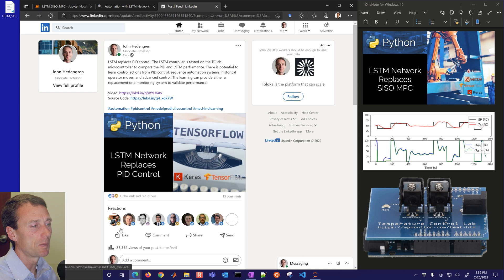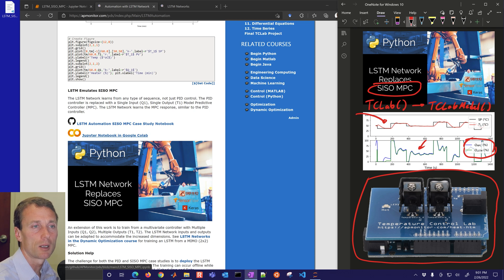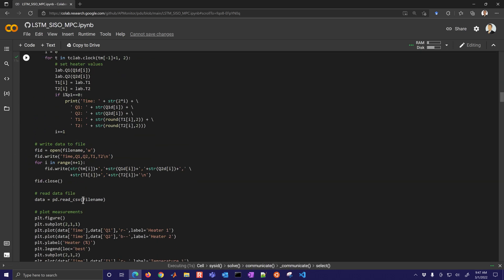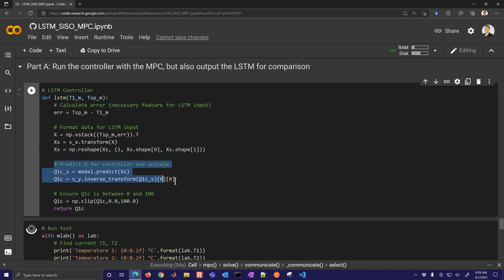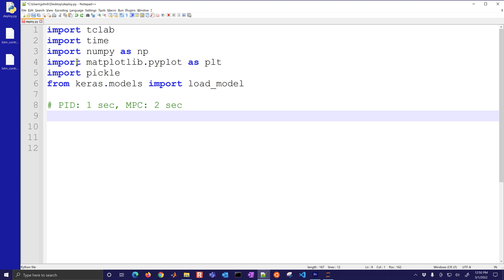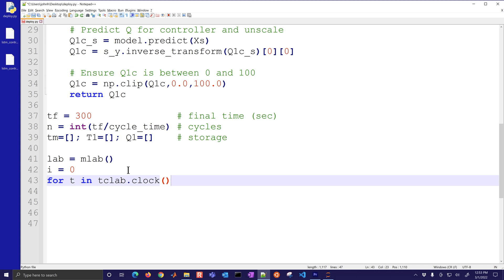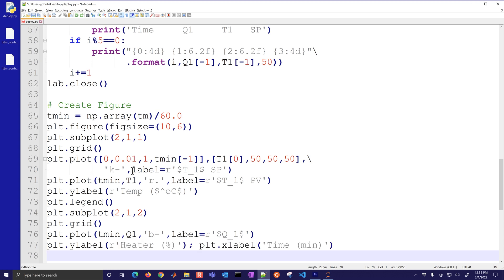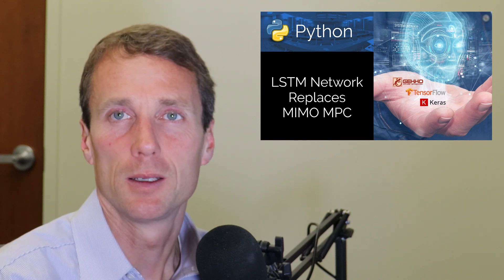LSTM Replaces SISO MPC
The purpose of this exercise is to automate a temperature control process with an LSTM network. The LSTM network is trained from a Model Predictive Controller (MPC). LSTM (Long Short Term Memory) networks are a special type of RNN (Recurrent Neural Network) that is structured to remember and predict based on long-term dependencies that are trained with time-series data. An LSTM repeating module has four interacting components.

The LSTM is trained (parameters adjusted) with an input window of prior data and minimized difference between the predicted and next measured value. Sequential methods predict just one next value based on the window of prior data. In this case, the error between the set point and measured value is the feature and the heater value is the output label.

An extension of this work is to train from a multivariate controller with Multiple Inputs (Q1, Q2), Multiple Outputs (T1, T2). The LSTM Network inputs and outputs can be adapted to accommodate the increased dimensions. See LSTM Networks in the Dynamic Optimization course for training an LSTM from a MIMO (2x2) MPC.

The challenge for both the PID and SISO MPC case studies is to deploy the LSTM controller, independent of any training program. The training can occur offline while the online implementation is deployed to a SCADA (Scheduling and Data Acquisition) system such as a Distributed Control System (DCS) or Programmable Logic Controller (PLC). Below is sample code for deploying the saved data in lstm_control.pkl and LSTM network model in lstm_control.h5. Update the cycle time (sleep time) to 1 sec for PID control and 2 sec for MPC. To test this code, either use the device with TCLab() or switch to the digital twin with TCLabModel().